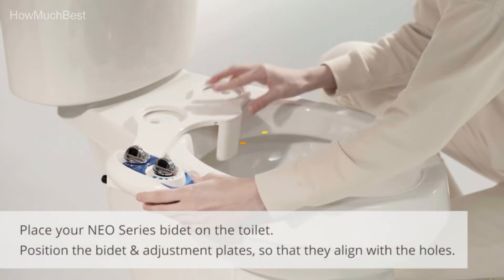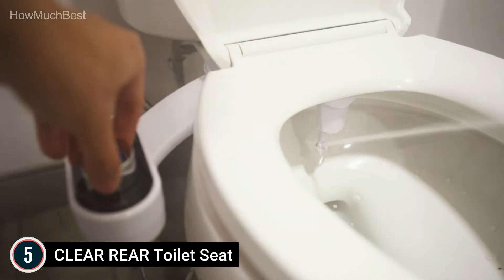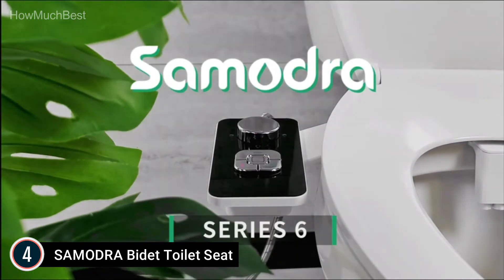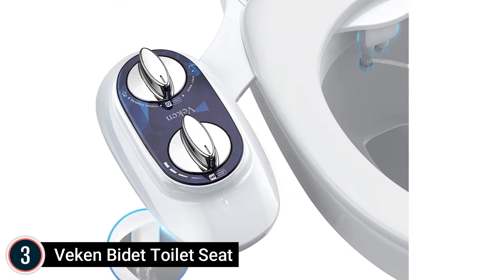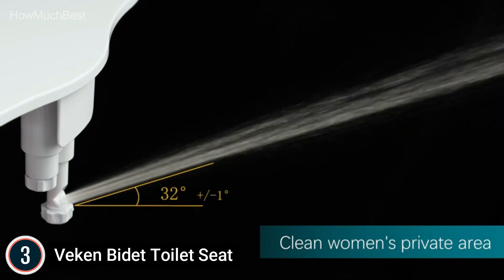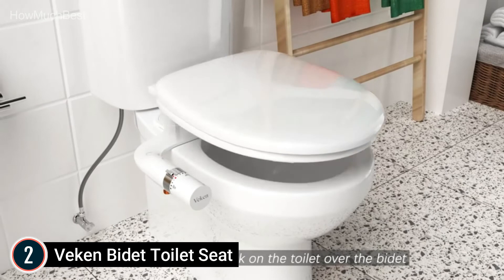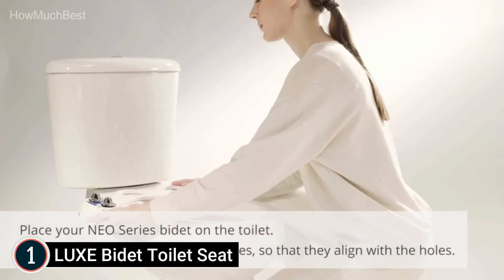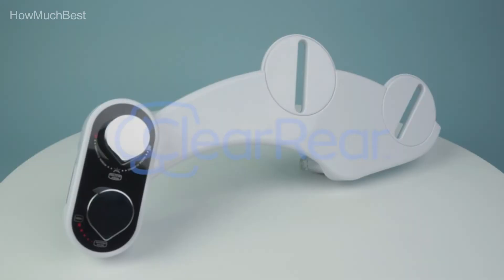Top 5 Best Bidet Toilet Seat 2024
In this video, We listed Best Bidet Toilet Seats, You can check the price or purchase in the description below!

00:00 Intro

00:33 ✔ 5. CLEAR REAR Toilet Seat

01:49 ✔ 4. SAMODRA Bidet Toilet Seat

02:59 ✔ 3. Veken Bidet Toilet Seat

04:11 ✔ 2. Veken Bidet Toilet Seat

05:30 ✔ 1. LUXE Bidet Toilet Seat

06:35 Outro.